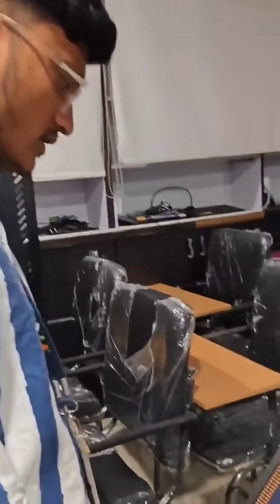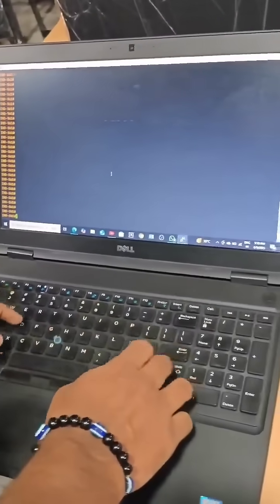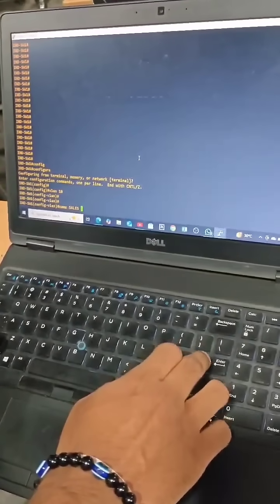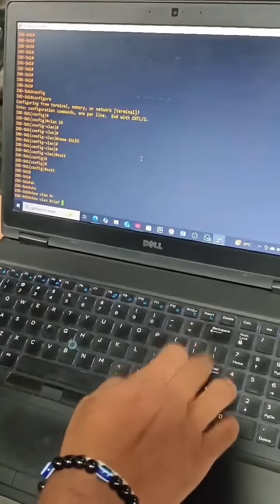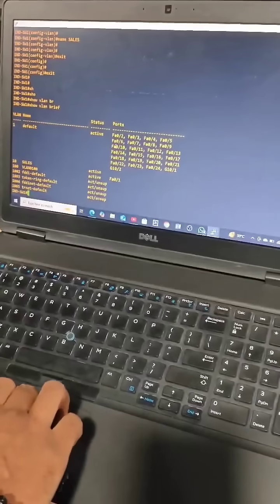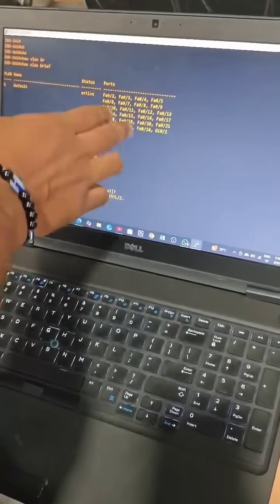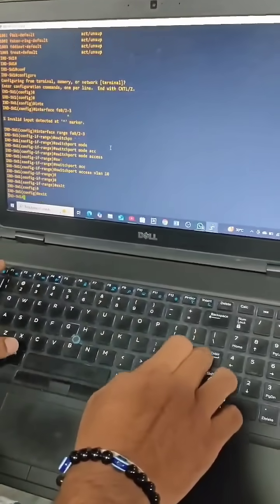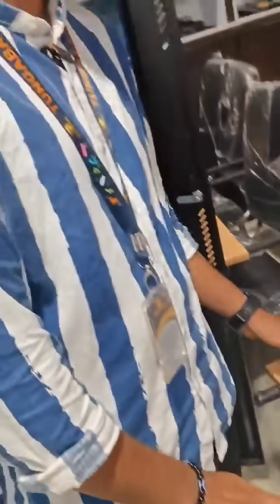How to Create VLAN on Cisco Switch | Assign Name & Ports | CCNA Hands-on Lab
Welcome to Tungabhadra Networks!
In this video, I’ll show you how to create a VLAN on a Cisco switch, assign a name, and configure interfaces — all using the Cisco CLI.
This is a beginner-friendly CCNA tutorial designed for learners who want hands-on experience with basic VLAN configuration on real devices.
You'll also learn how to verify your VLAN setup using the show vlan brief command.
💡 Perfect for anyone starting their networking journey or practicing for CCNA labs.

𝐂𝐫𝐞𝐚𝐭𝐞 𝐕𝐋𝐀𝐍 𝐚𝐧𝐝 𝐀𝐬𝐬𝐢𝐠𝐧 𝐚 𝐍𝐚𝐦𝐞:
Switch(config)# vlan 10
Switch(config-vlan)# name SALES
Switch(config-vlan)# exit

𝐀𝐬𝐬𝐢𝐠𝐧 𝐈𝐧𝐭𝐞𝐫𝐟𝐚𝐜𝐞𝐬 𝐭𝐨 𝐕𝐋𝐀𝐍:
Switch(config)# interface range fa0/2 - 3
Switch(config-if-range)# switchport mode access
Switch(config-if-range)# switchport access vlan 10
Switch(config-if-range)# end

𝐕𝐞𝐫𝐢𝐟𝐲 𝐕𝐋𝐀𝐍 ✅
Switch# show vlan brief

Enhance Your Networking Skills with CCNA and Juniper Training by Mr. E. Ramesh Goud. He has 11+ years of experience in Networking domain and worked in CISCO, NOKIA, JUNIPER, AMAZON and ORACLE.

We are pleased to announce a comprehensive training program designed for both freshers and experienced professionals looking to deepen their expertise in the networking domain. Led by industry expert Mr. E. Ramesh Goud, this course offers an in-depth understanding of essential networking concepts, practical experience with real-time scenarios, and hands-on labs using Wireshark.

🔹 What’s Included?
✅ CCNA 200-301 – Master networking fundamentals
✅ JNCIA JN0-105 – Learn Juniper networking
✅ PCNSE – Palo Alto security expertise
✅ Real-World Labs & Hands-on Training
✅ Internship Program with Industry Projects
✅ Job Assistance & Resume Building

✔️ Beginners who want to start a career in networking
✔️ Students & professionals looking for high-paying IT jobs
✔️ Anyone interested in CCNA, JNCIA, or PCNSE certification